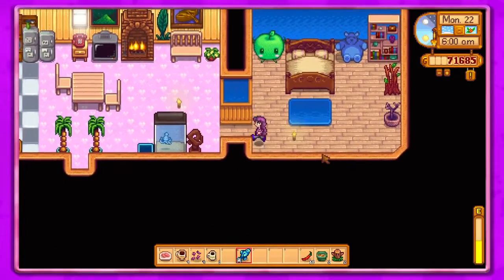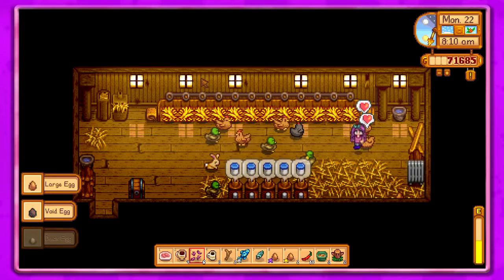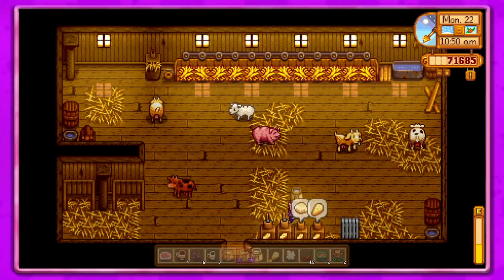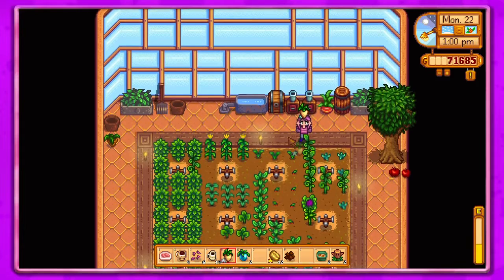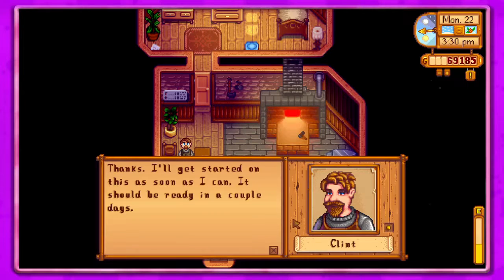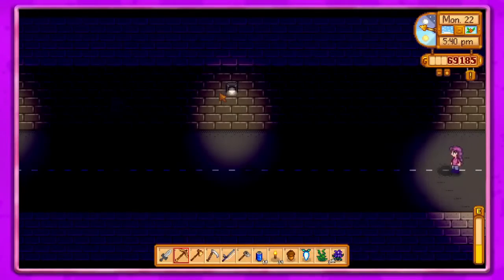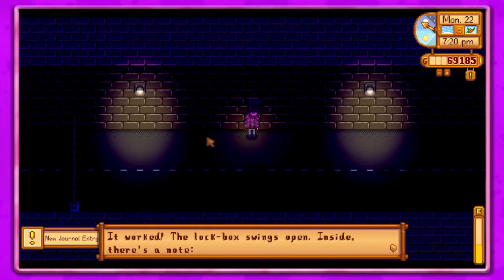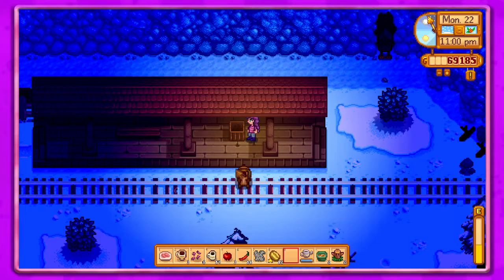Mysterious Qi Quest | Ep148 | Stardew Valley Beach Farm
Doing some stuff in the greenhouse, getting the silver trash can upgrade from Clint, and starting some tasks for Mr. Qi.

-- Watch live Fridays at 4pm cst